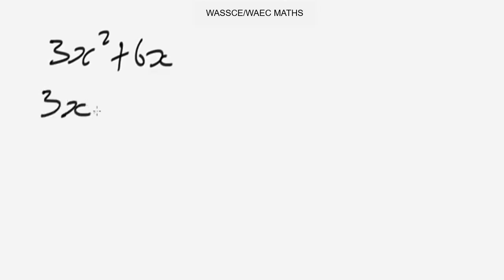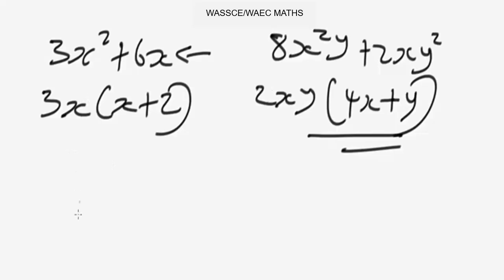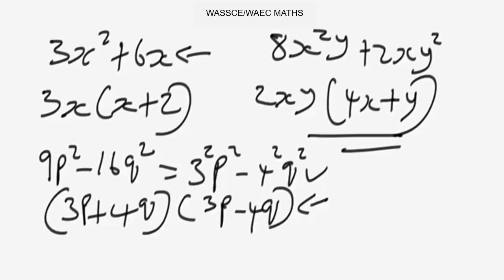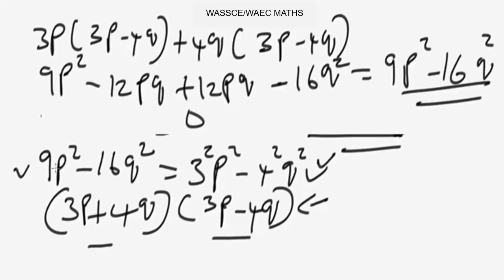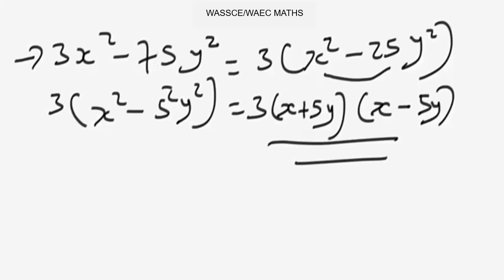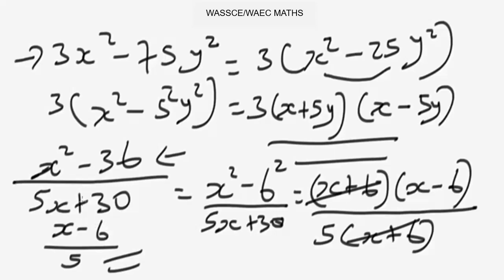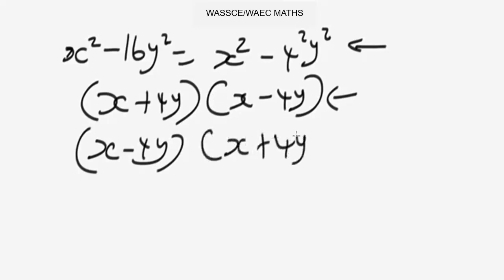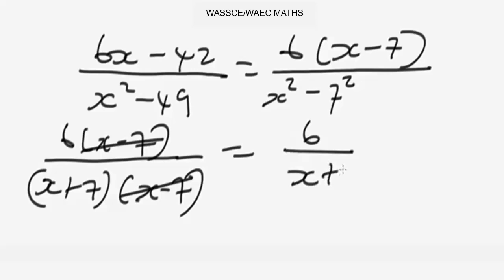WASSCE/WAEC Maths Likely Questions & Answers 2026 On Factorization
WASSCE/WAEC Maths Predicted Questions and Answers 2024 on factorization.

Factorization is one of the basic problems in WASSCE/WAEC maths.

In this WASSCE/WAEC Maths Predicted Questions and Answers video, I explained the idea behind factorization in WASSCE/WAEC maths. We will basically look at how to solve problems involving factorization.

This video is a definite guide to understanding the science behind factorization in WASSCE/WAEC maths with practice examples, problems and solutions.

Factorization WASSCE/WAEC Maths